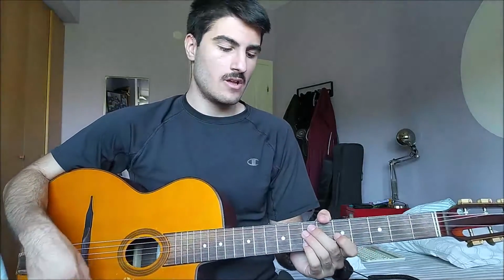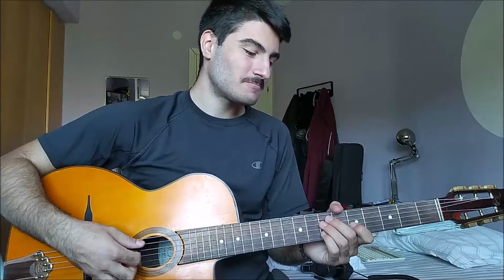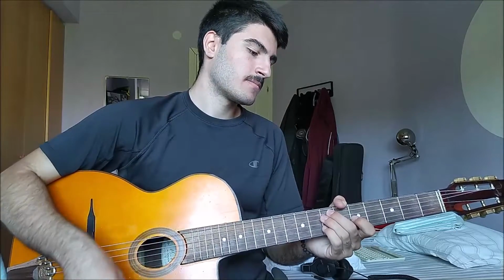La Pompe Gypsy Jazz Rhythm Tutorial